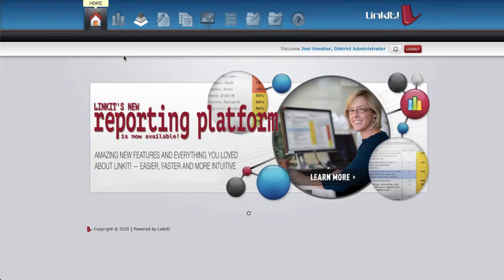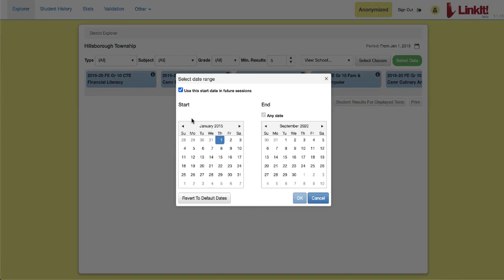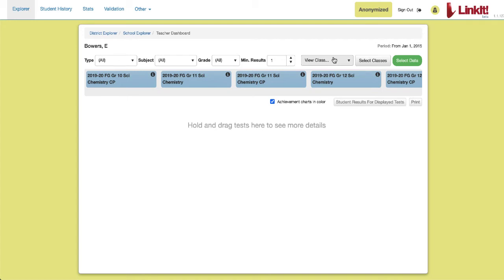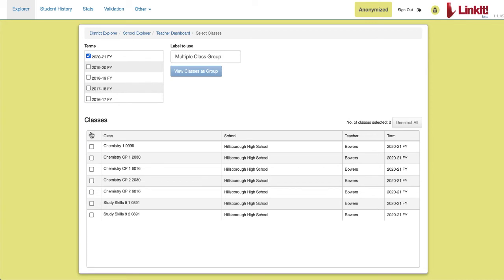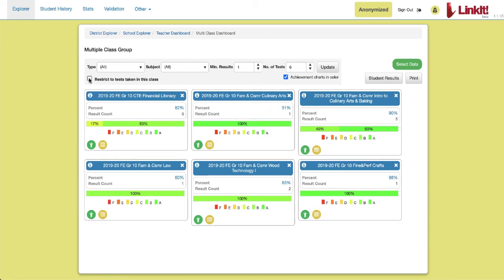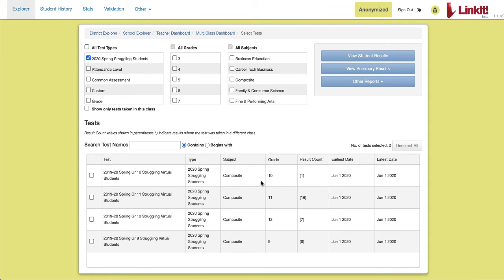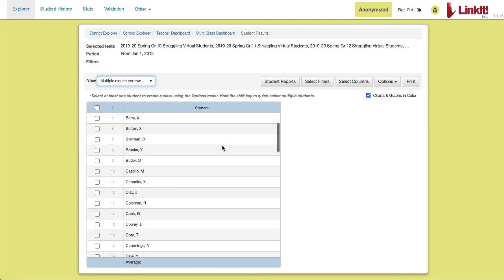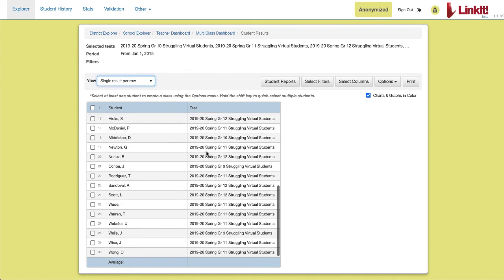Identifying Struggling Learners in Linkit